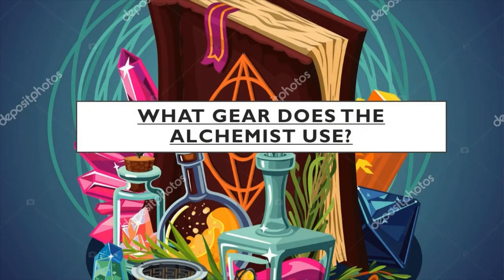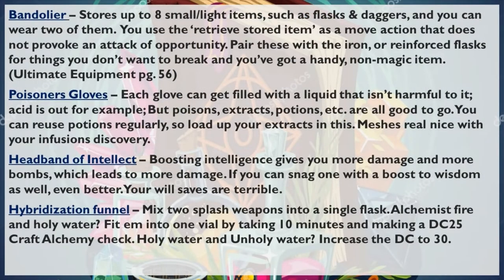Players Guide - Alchemist Build Guide Pt. 11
Now we come to how our Bomb throwing, alchemical genius needs to be kitted out and there are a wide range of options for a character that's focused as much on their skills in addition to having an array of unique abilities.
So come and join me, wont you, as we descend unto the cellars and find our utility storage for you all to select the implements you wish to make use of as you venture out into the myriad worlds and their infinite array of possibilities waiting to be uncovered; right here at The Gamers Den!